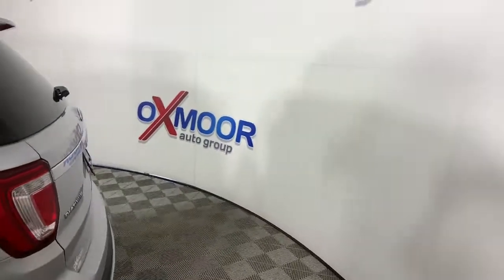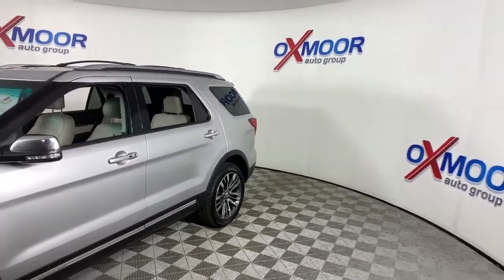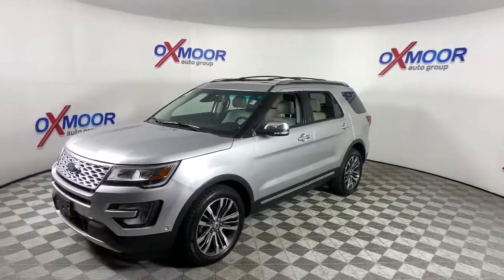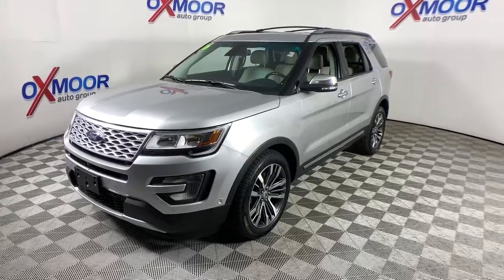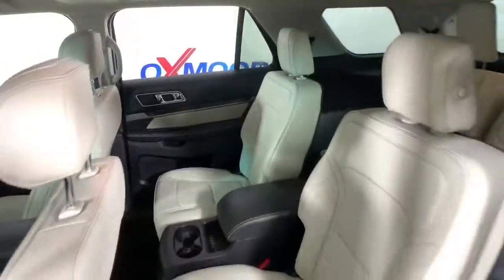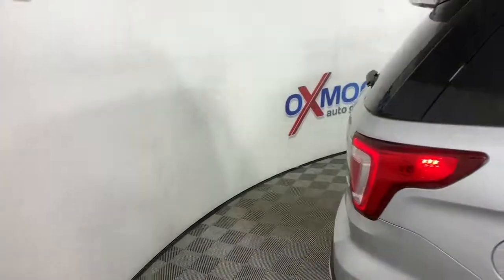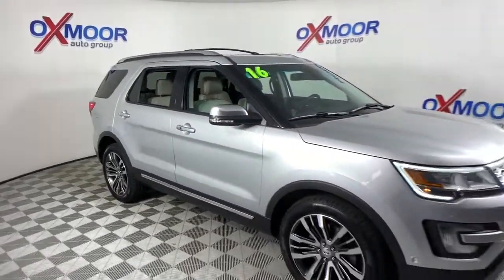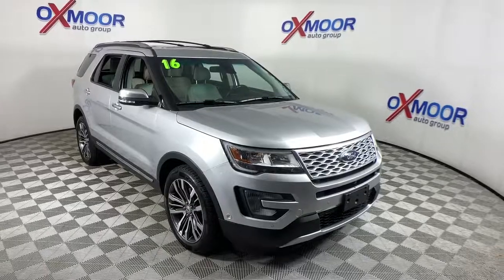2016 Ford Explorer Louisville, Lexington, Elizabethtown, KY New Albany, IN Jeffersonville, IN 10L219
Ingot Silver Metallic Used 2016 Ford Explorer available at Oxmoor Ford in Louisville, Kentucky. Servicing the Lexington, Elizabethtown, KY New Albany, IN Jeffersonville, IN area.

Oxmoor Ford
100 Oxmoor Ln

**THIS VEHICLE IS AT OXMOOR FORD, PLEASE CALL **, **CAR FAX ONE OWNER**, **CLEAN CARFAX**, **SUNROOF/MOONROOF**, **HEATED & COOLED LEATHER SEATING**, **NAVIGATION**, **PUSH BUTTON START**, **REMOTE KEYLESS ENTRY**, REVERSE SENSING SYSTEM**, **POWER LIFT GATE**, **BLUE TOOTH**, **REAR BACK UP CAMERA**, **4X4/ALL WHEEL DRIVE**, Equipment Group 600A.